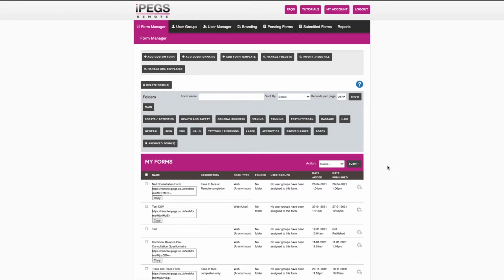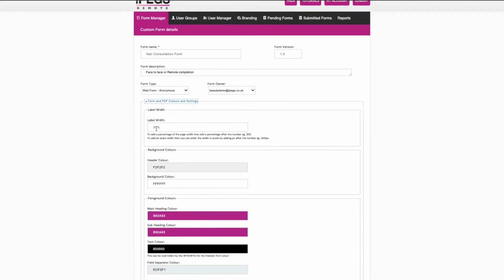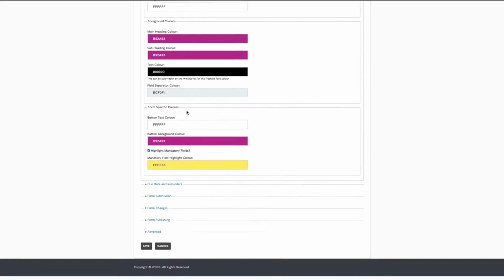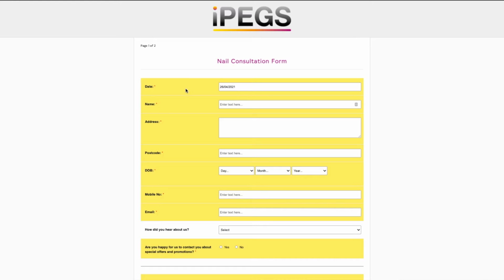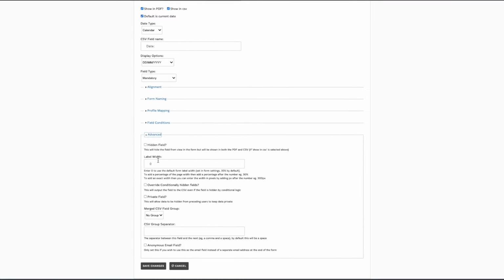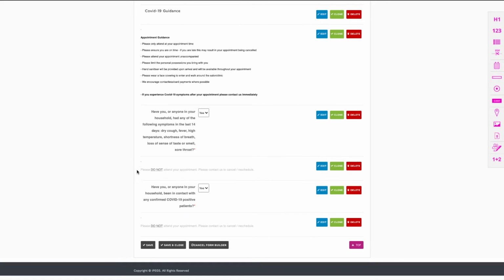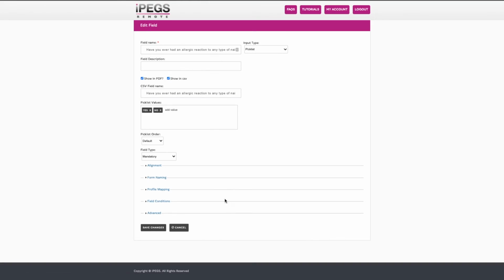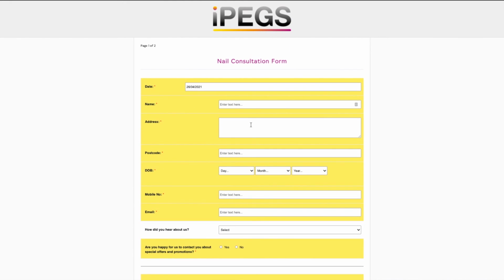Field Label Width Setting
This is a short tutorial video demonstrating our new Field Label Width Setting, which will allow you to customise field label width on your forms.